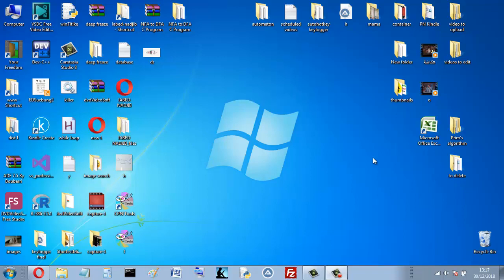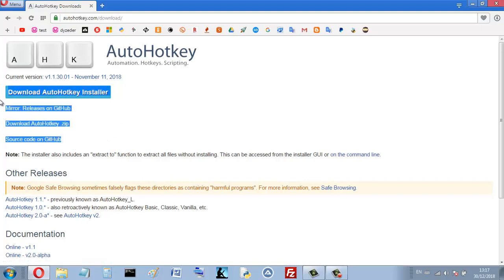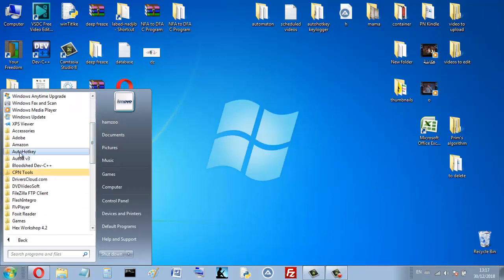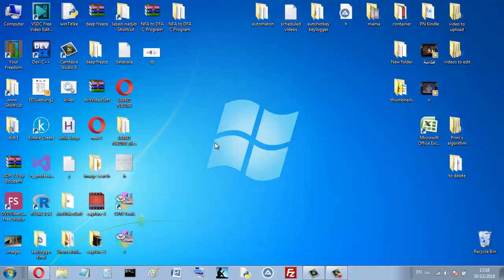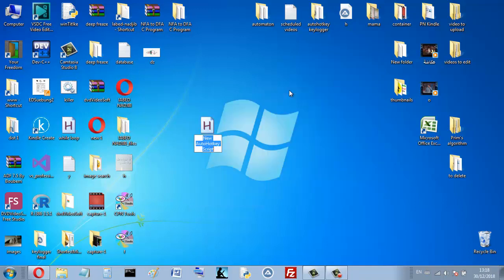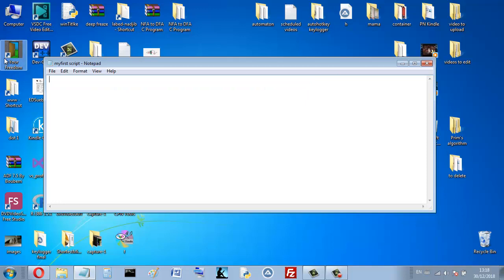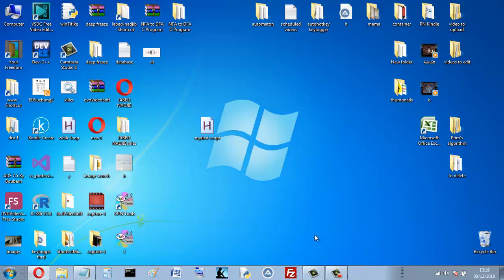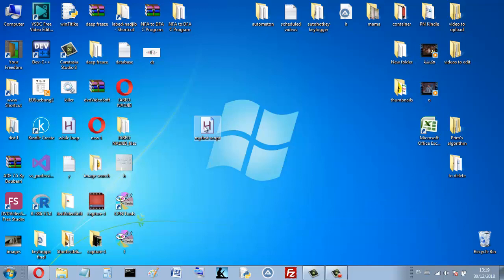Autohotkey How To Create Script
hello, in this video i will show you how to create your first autohotkey script.